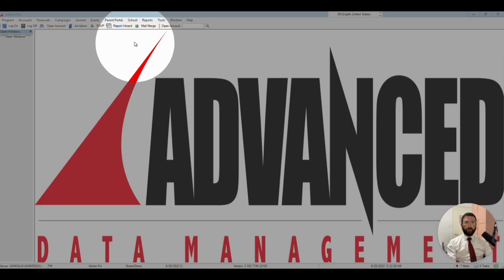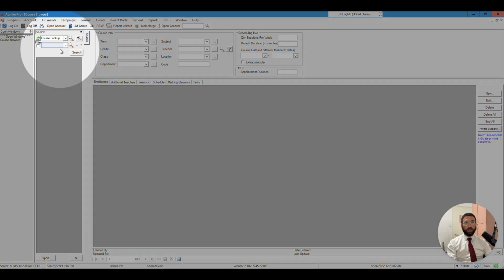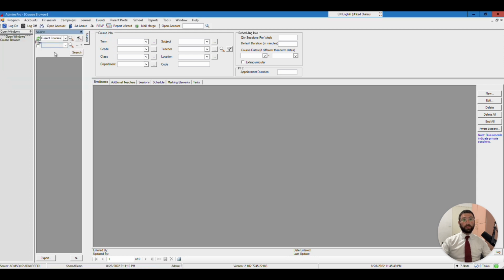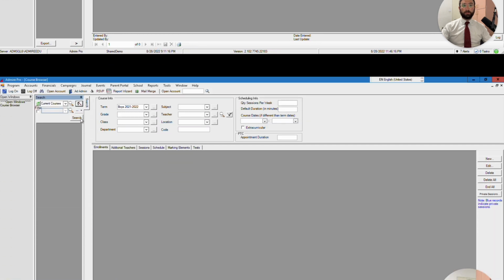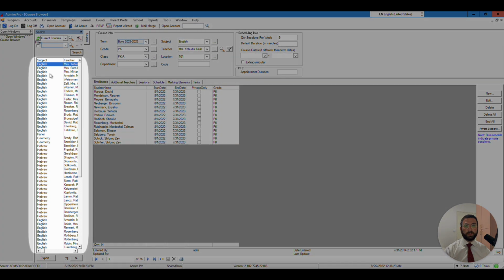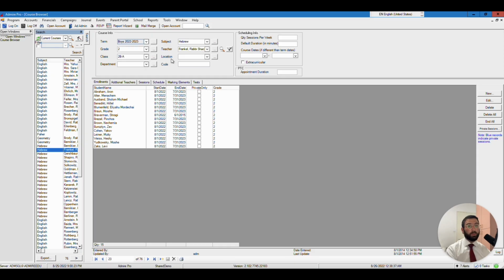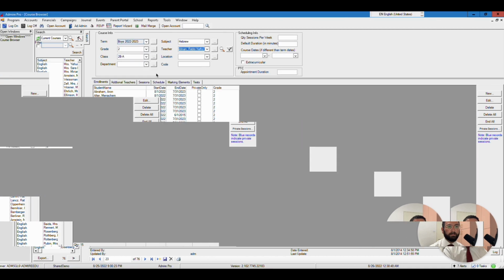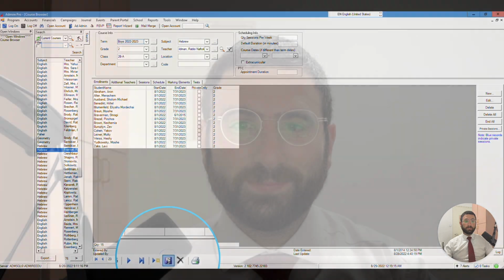How To Change The Designated Teacher In A Course | AdmirePro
In this video, you will learn how easy it is to change the teacher in a course in Admire.